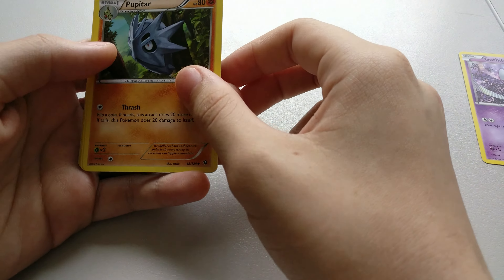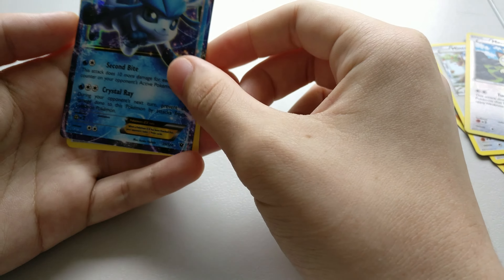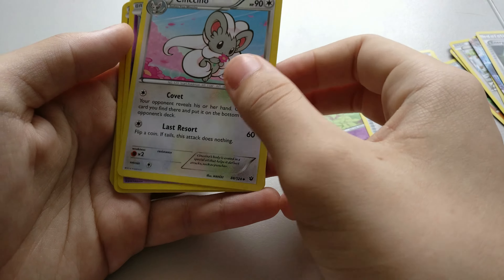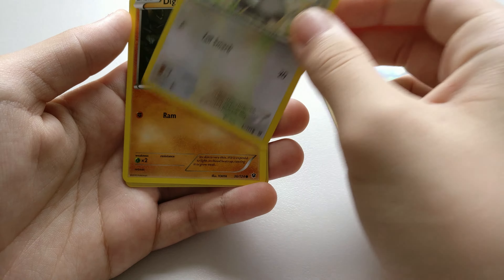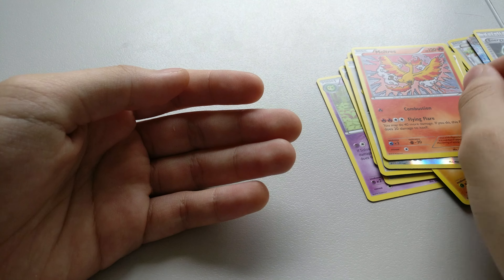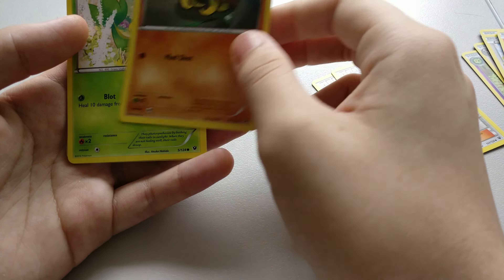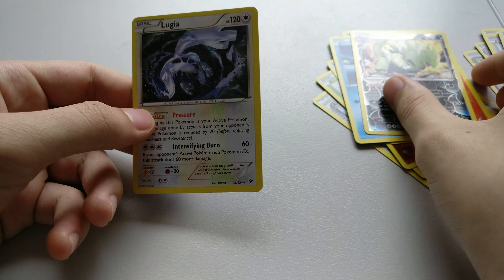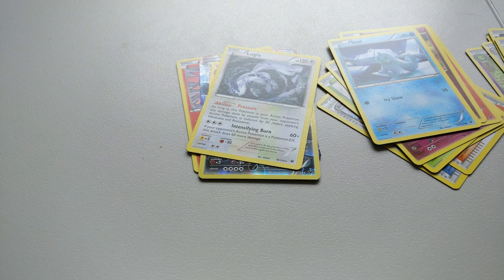3 fates collide booster packs opening [4k]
leave a comment on what you would like to see next

Code cards will be given out to one random commenters.
Please leave your email for your chance to win a code